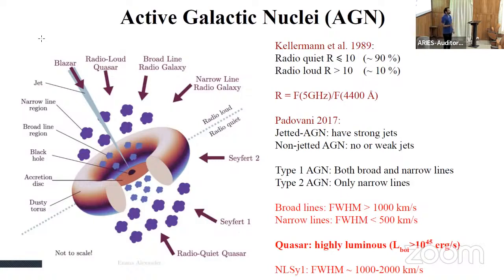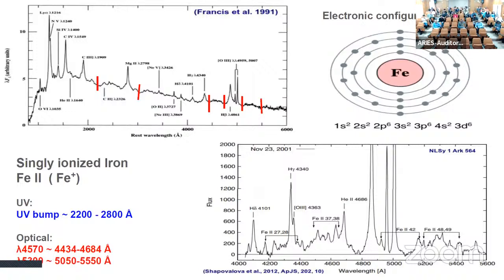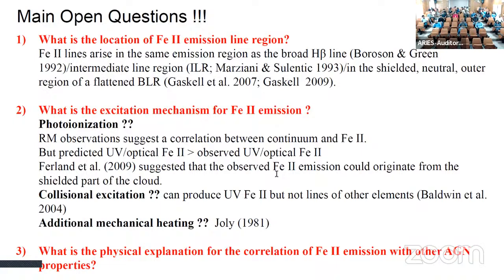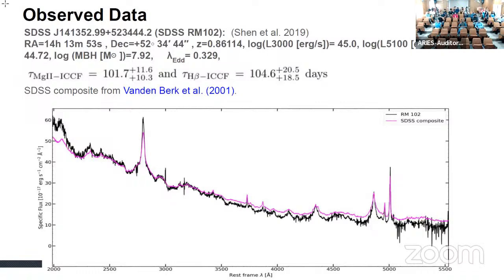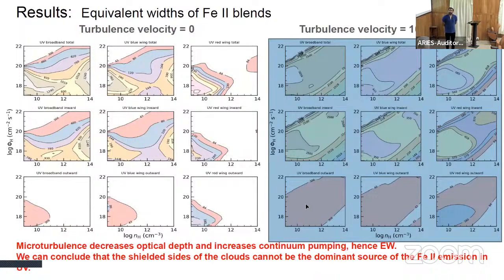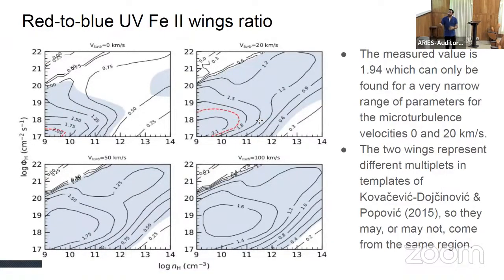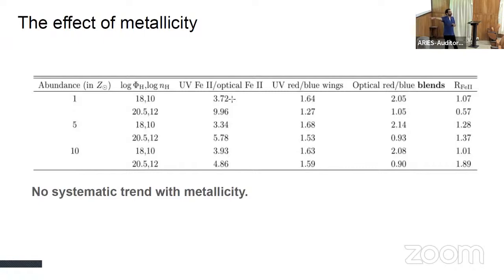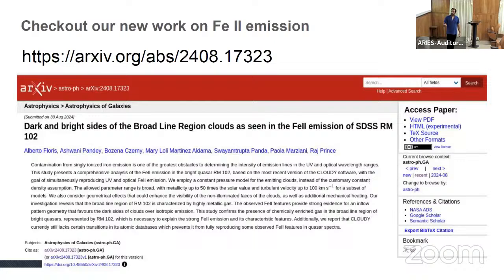New theoretical Fe II templates for bright quasars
Speaker: Dr Ashwani Pandey
Date and Time of Talk: Tue, 03/09/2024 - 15:30
Venue: Auditorium
Abstract:
We present a set of new theoretical Fe II templates for bright quasars covering a wavelength range of 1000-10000 Å based on the recent atomic database available in the C23.00 version of the photoionization code CLOUDY. We compute a grid of models for a range of incident photon flux, gas density and multiple microturbulence velocities. We examine the equivalent widths (EWs) and the ratios of Fe II emission over a variety of wavebands and compare them with observations. Our key results are: (1) The flux generated from the shielded side of the cloud is insufficient to describe the measured Fe II emission. (2) Despite the use of the newest atomic data we still confirm the long-standing problem that the predicted Fe II UV/optical ratio is significantly larger than that observed in the AGN spectra. (3) The Fe II UV/optical ratio is not significantly affected by the variations in the microturbulence and the metallicity. (4) The microturbulence can create an additional apparent velocity shift of up to 1000 km/s in the spectra. (5) There is no Fe II template based on a single set of physical parameters that can fit the observed UV to optical Fe II emission spectra. We shortly discuss the most likely effects responsible for the Fe II UV/optical mismatch problem: the assumption of the constant density clouds and the heating mechanism for Fe II emitting clouds.

About Speaker:
Dr. Ashwani Pandey is currently a visiting scientist at the Institute of High Energy Physics (Chinese Academy of Sciences).  His research interests are in the area of extragalactic astronomy and high-energy astrophysics, with a particular focus on active galactic nuclei (AGN), relativistic jets, and blazars.